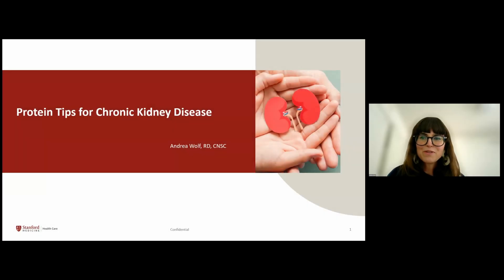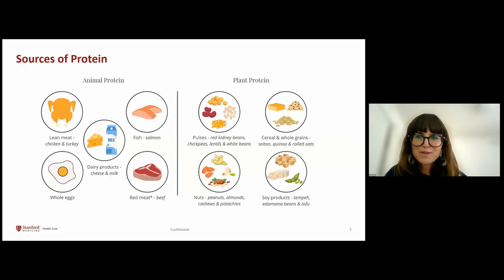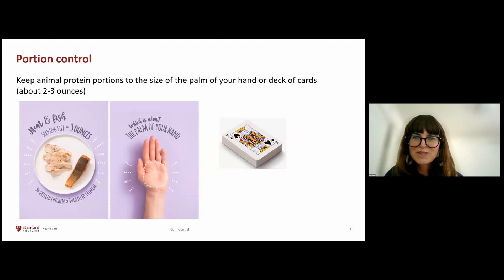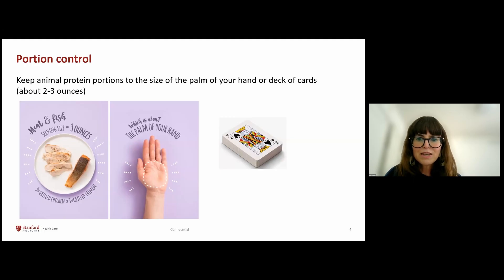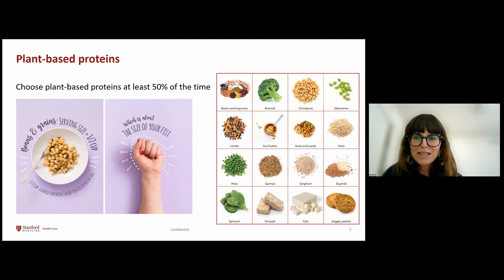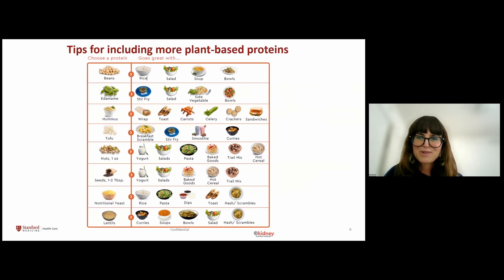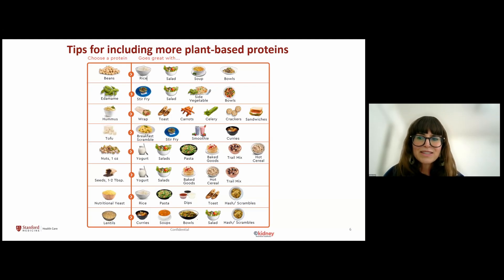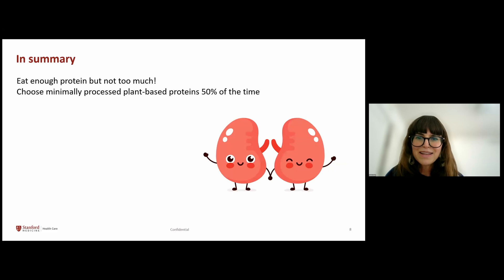Protein Tips for Chronic Kidney Disease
Andrea reviews the function of protein and specific considerations for those with chronic kidney disease. She’ll walk you through sources of both plant and animal based proteins and give practical tips for adding more plant-based proteins into your meals. Think beans, lentils, tofu, whole grains, and more. Tune in for easy, tasty ideas to help you nourish your body while managing kidney health.

Andrea Wolf, RD, CNSC is a registered dietitian at Stanford Health Care.